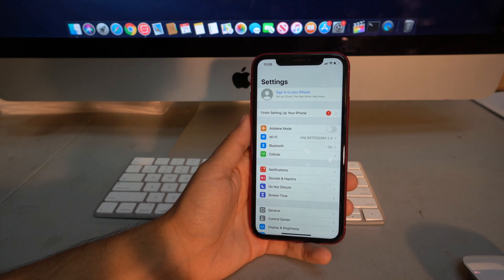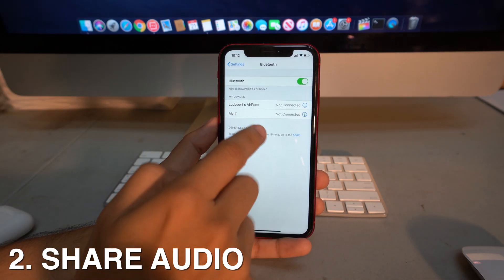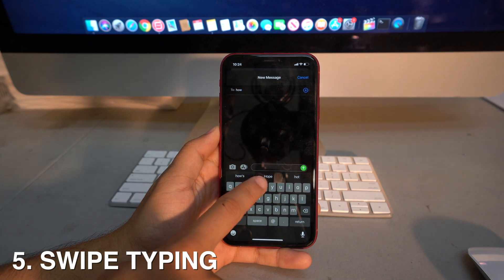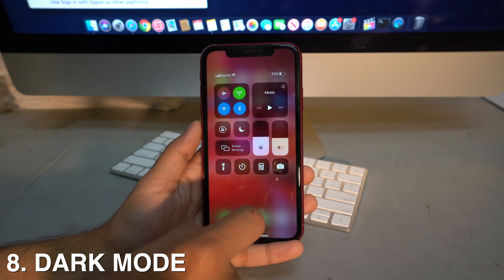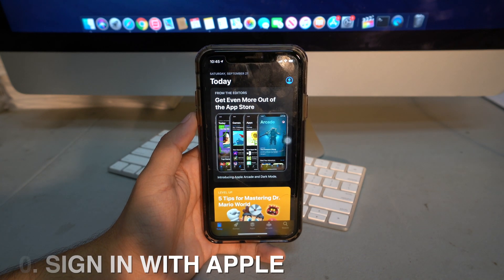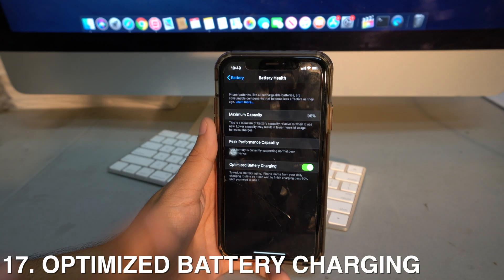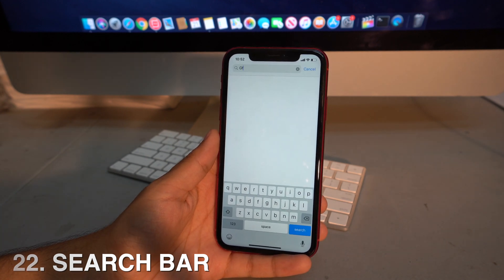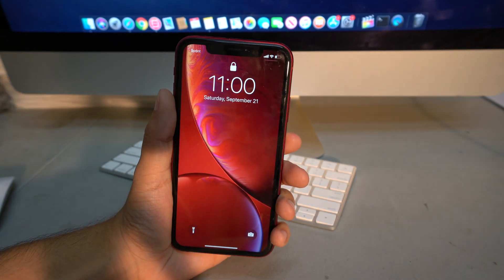25 Best Tips & Tricks for Apple iOS 13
In this video I show you the best 25 tips and tricks that you must review for the recently released Apple iOS 13. The new iOS 13 is packed with new features that you will allow you to get the most out of your iPhone.

The main new features included with iOS 13 are:
New fonts
New shortcuts
New emojis
New dark mode and more